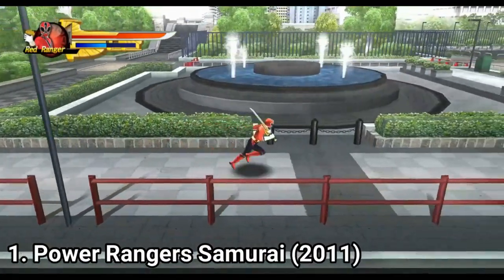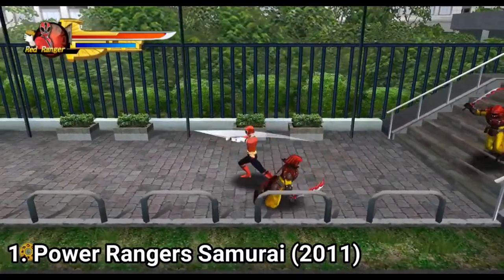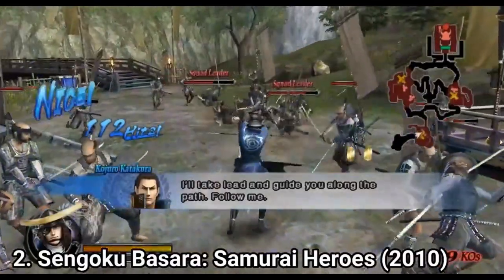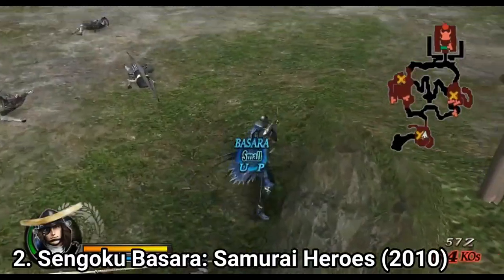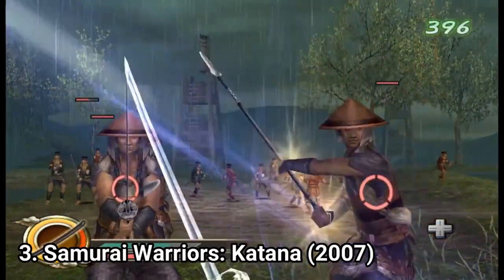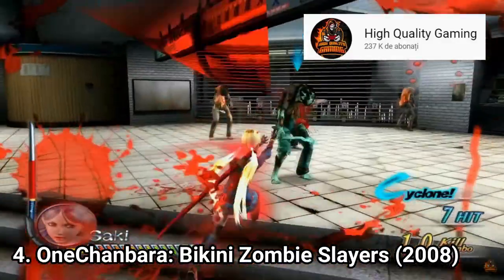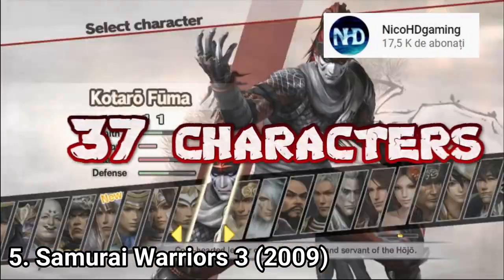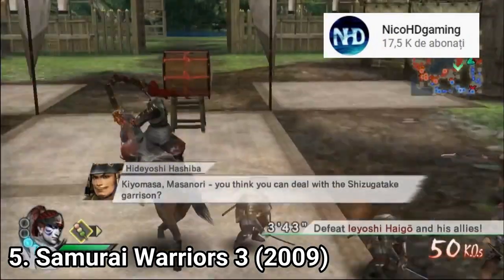Samurai Games for WII Review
Here is a list of Samurai Games for the WII:
1. Power Rangers Samurai (2011)
2. Sengoku Basara: Samurai Heroes (2010)
3. Samurai Warriors: Katana (2007)
4. OneChanbara: Bikini Zombie Slayers (2008)
5. Samurai Warriors 3  (2008)